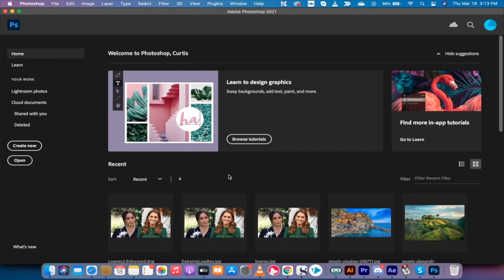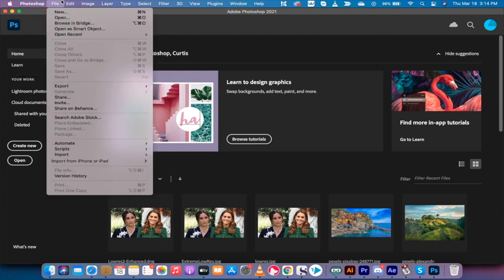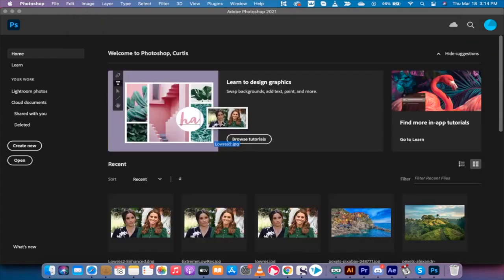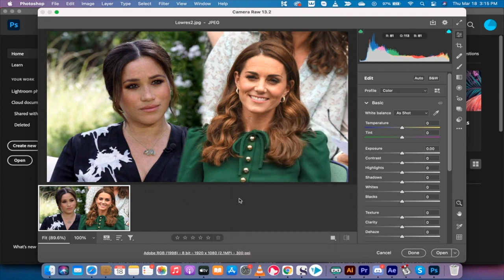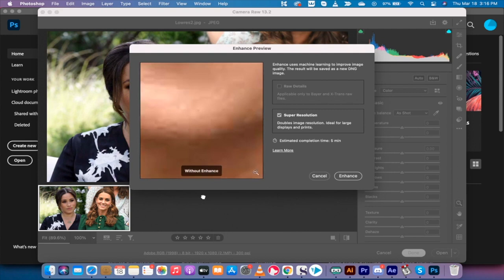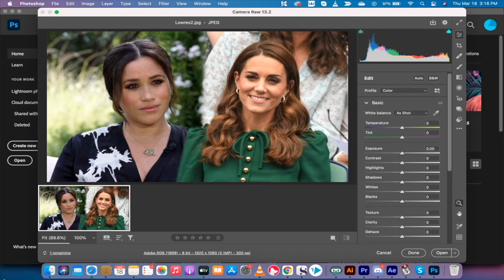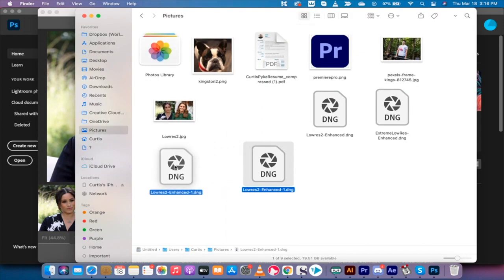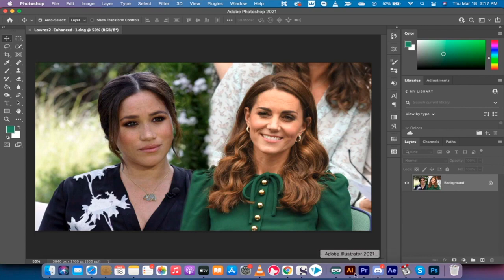Enhance Images Using Super - Resolution - Photoshop CC 2021